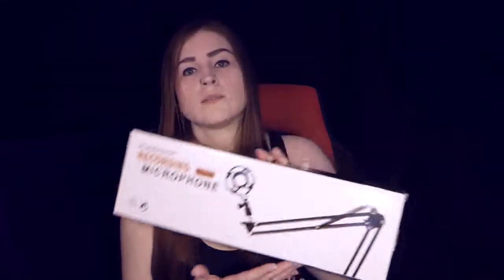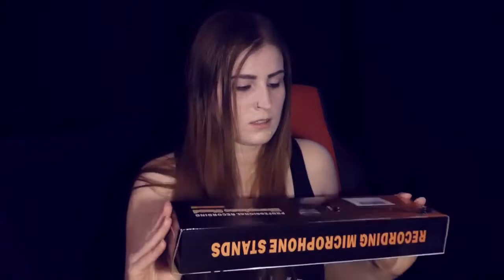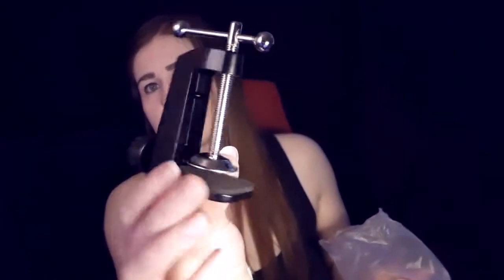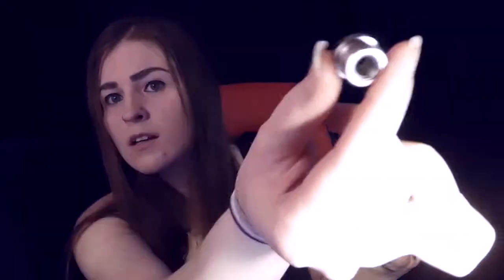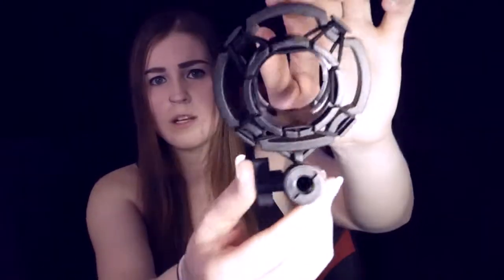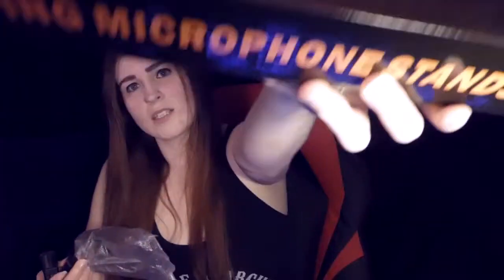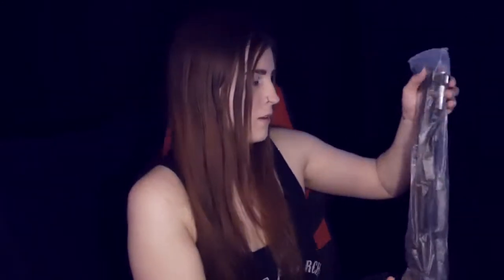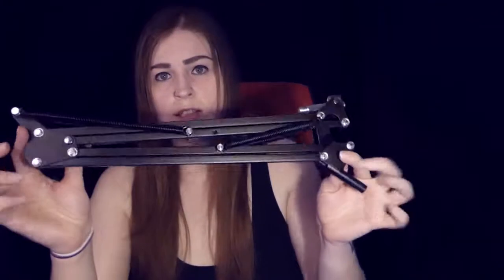Unboxing My New Microphone Stand!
AMAZON LINK for: Eastshining Upgraded Adjustable Microphone Suspension Boom Scissor Arm Stand with Shock Mount Mic Clip Holder 3/8'' to 5/8'' Screw Adapter -for Blue Yeti, Snowball & Other Microphones

CREDITS
Recording:
Panasonic Lumix DMC-ZS60